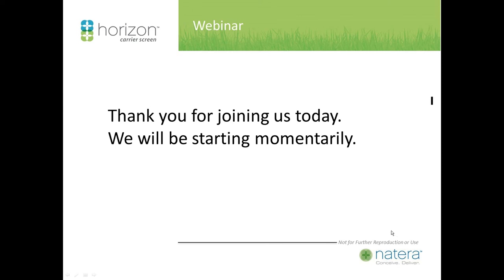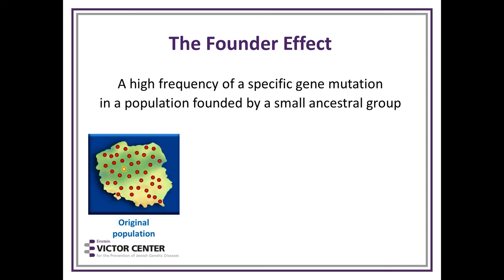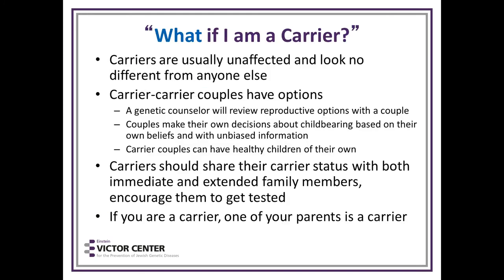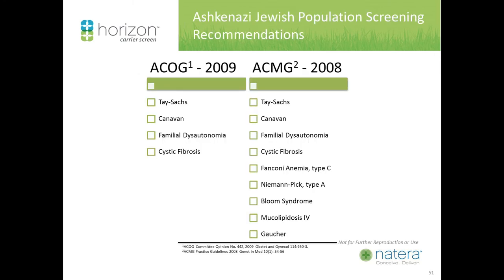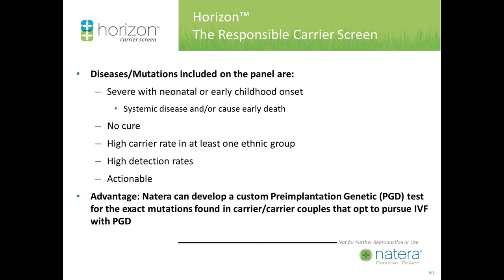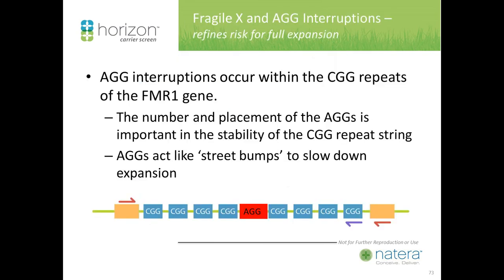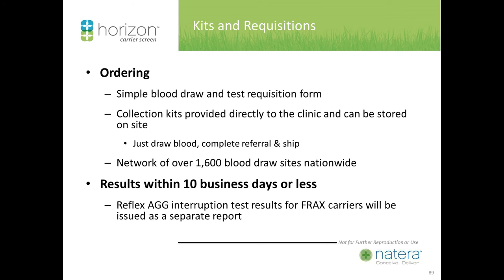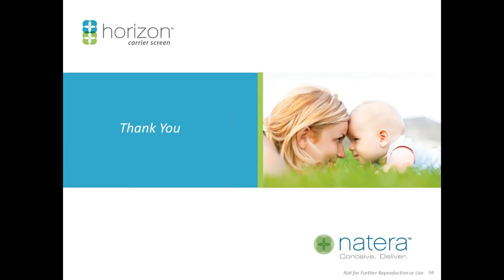Genetic Carrier Screening in the 21st Century--What Clinicians Need to Know 1750x984